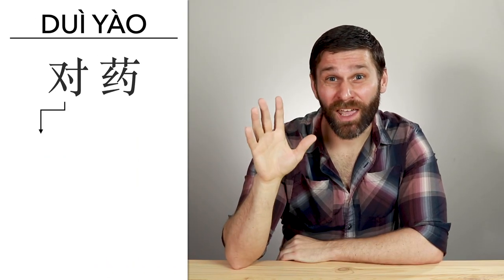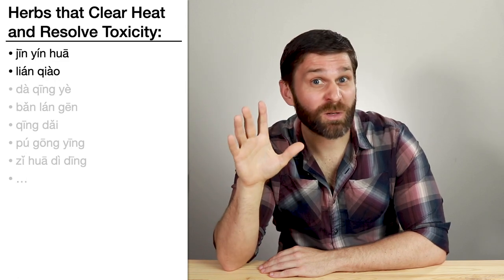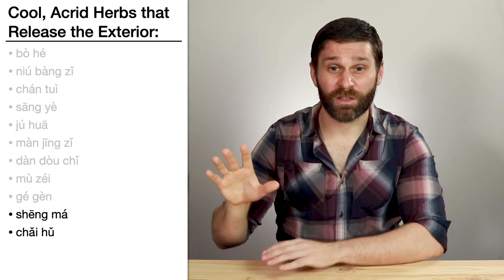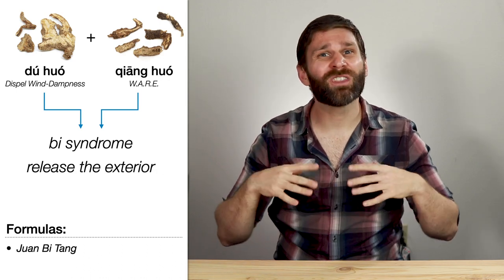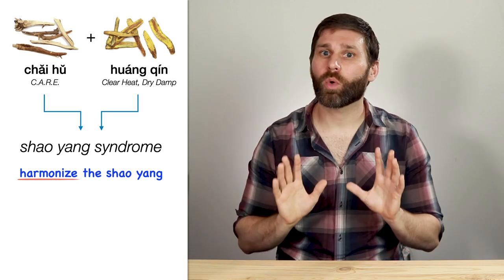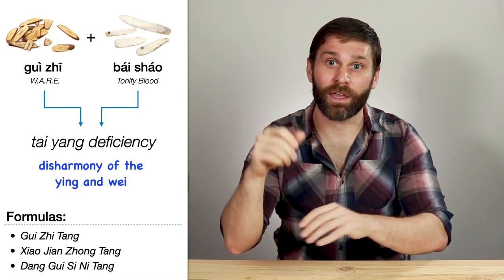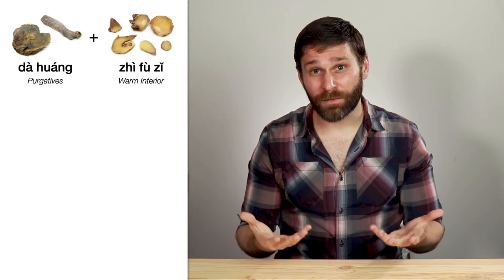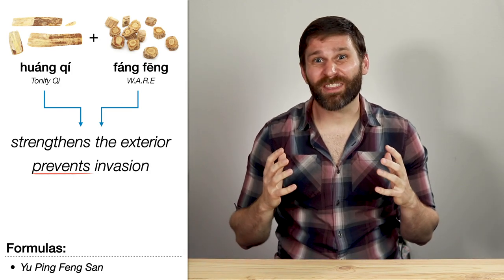Dui Yao - Herbal Pairs in Traditional Chinese Medicine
This video discusses Dui Yao, or Paired Herbs. Studying herbal pairs can be a good stepping stone between individual herbs and herbal formulas. This can also be a good way to review Herbology, or to study for the NCCAOM herbal board exam (NCCAOM herb review).

⏱ CONTENTS:
0:00 Introduction
1:57 Pairs from the same category
9:36 Pairs from different categories (but with the same function)
12:38 Pairs with different functions
13:18 Chai Hu + Huang Qin
15:07 Gui Zhi + Bai Shao
17:14 Chai Hu + Bai Shao
19:34 Bai Zhu + Fu Ling
20:51 Zhi Ban Xia + Chen Pi

🧧 : This channel, and the website TCMStudy.net, is all about creating free resources for students of traditional Chinese medicine.

VIDEO EQUIPMENT USED:
🔎: 24mm Lens
🎤: Rode VideoMic NTG